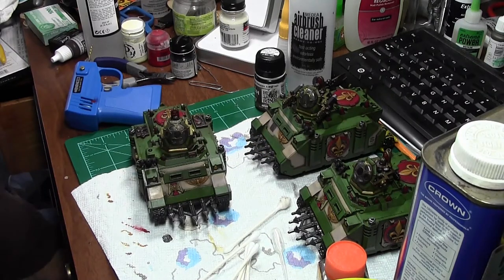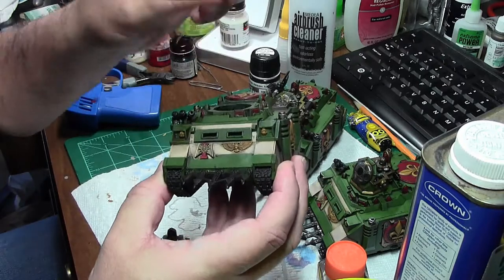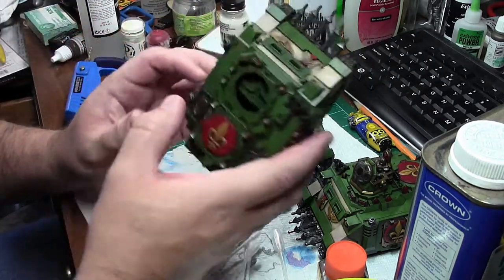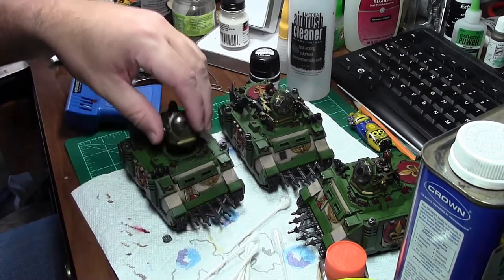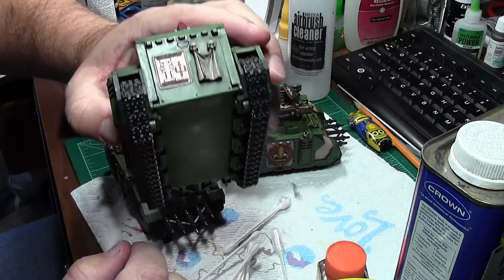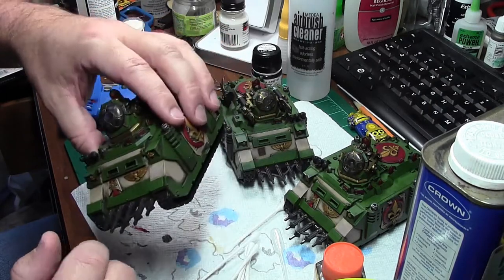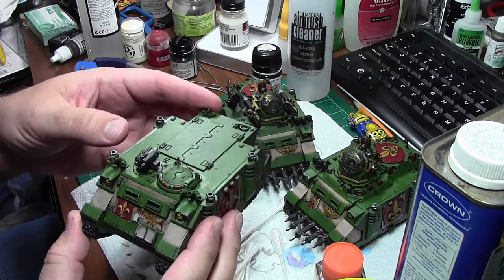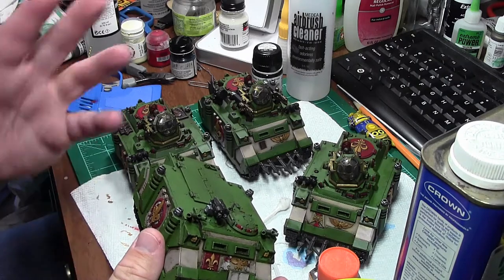Sisters of Battle Immolator Part 3 Initial weathering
I do an enamel wash and the first scrub after getting all the base coats down.  Last highlights and chipping to do (along with the other selections of weapons) and then I can move on to the other pieces of the army!